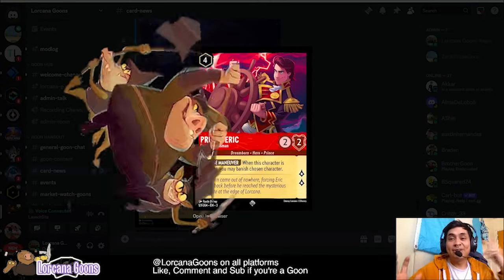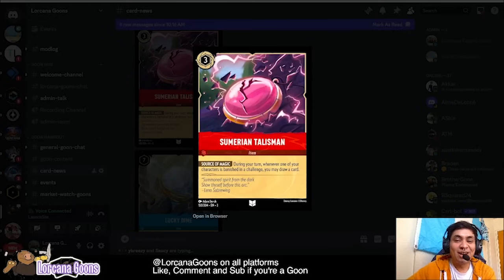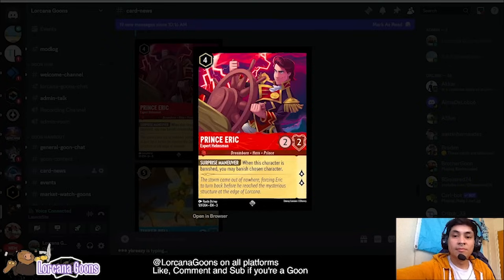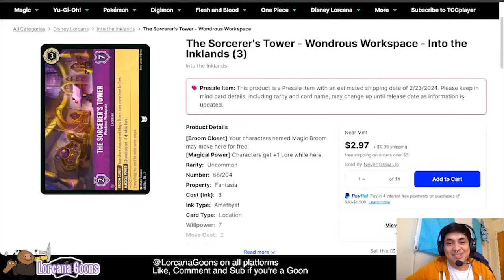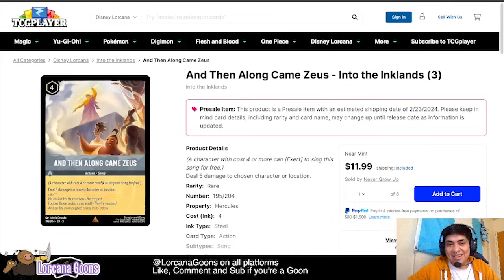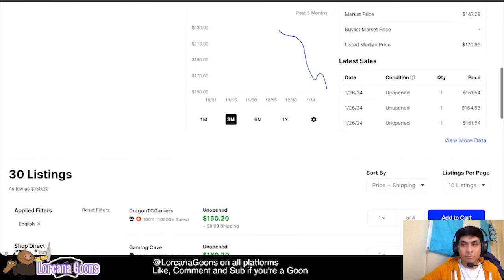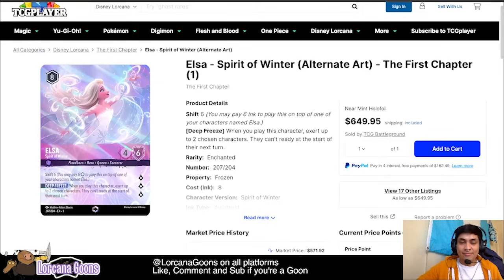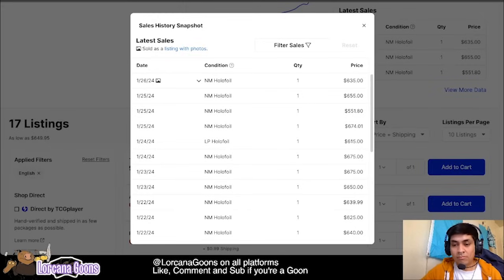Disney Lorcana MARKET WATCH (TEAM LORCANA CANNOT CONFIRM NOR DENY REPRINTS!!) - Ep. 38 Friday 1/26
Follow Lorcana goons on all platforms

Per Ravensburger request:

[This video] uses trademarks and/or copyrights associated with Disney Lorcana TCG, used under Ravensburger’s Community Code Policy We are expressly prohibited from charging you to use or access this content. [This website, artwork, etc.] is not published, endorsed, or specifically approved by Disney or Ravensburger. For more information about Disney Lorcana TCG,